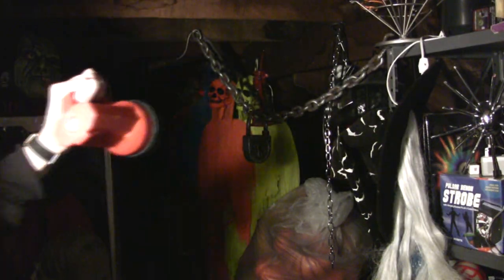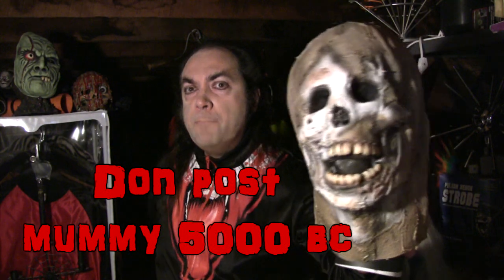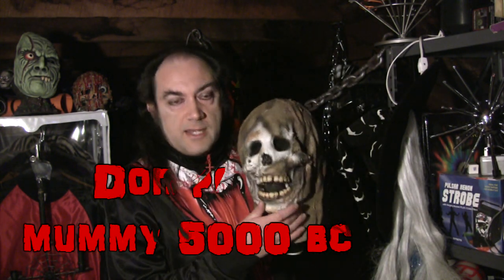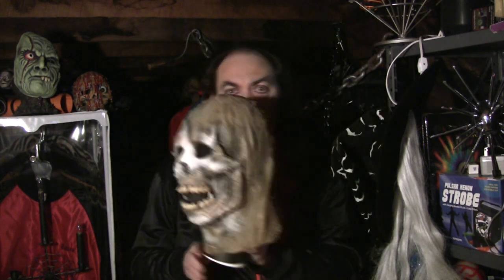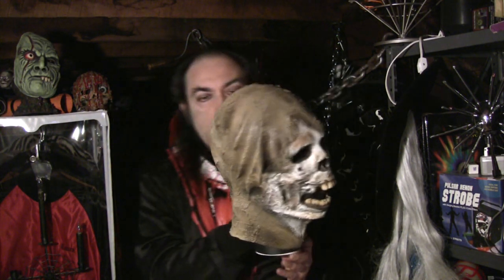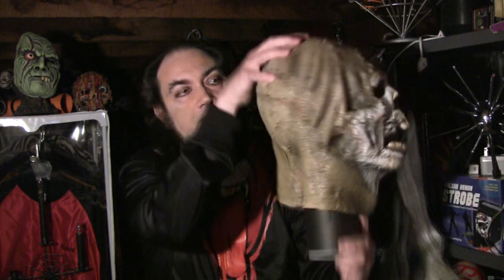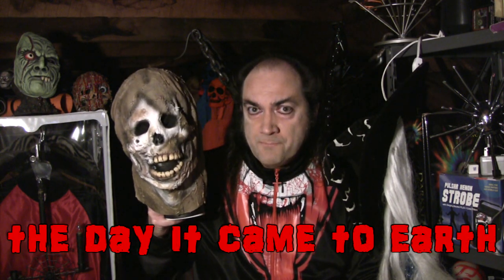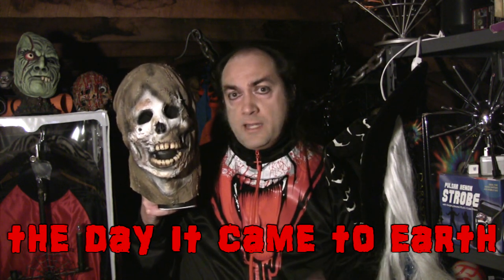Mask Fan Attic: Don Post Mummy 5000 BC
This week in the Mask Fan Attic, DR LADY discovers a classic Don Post Mummy mask.